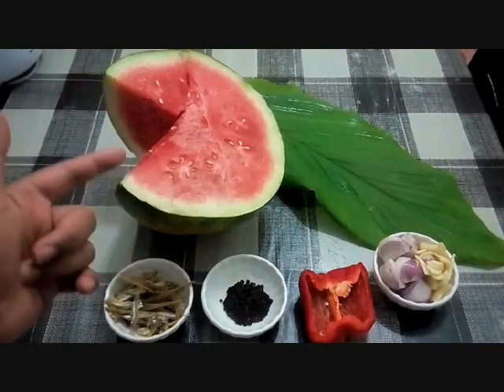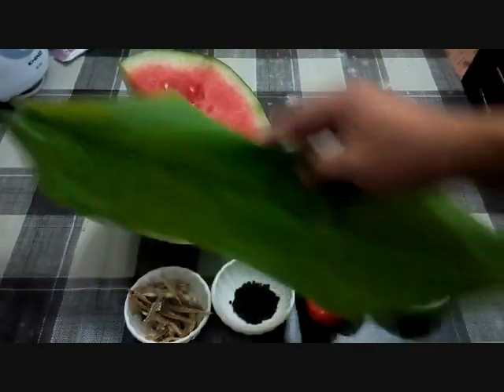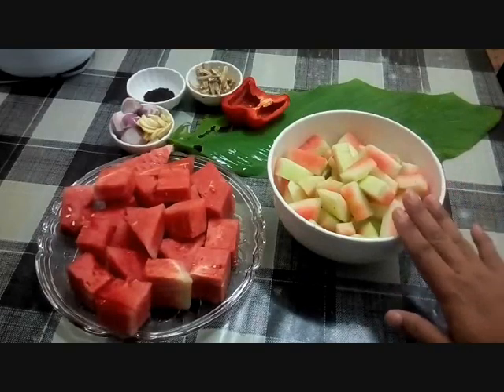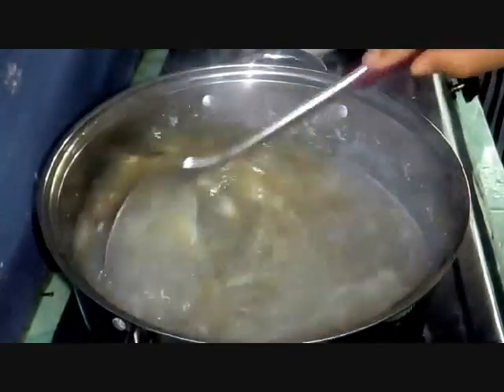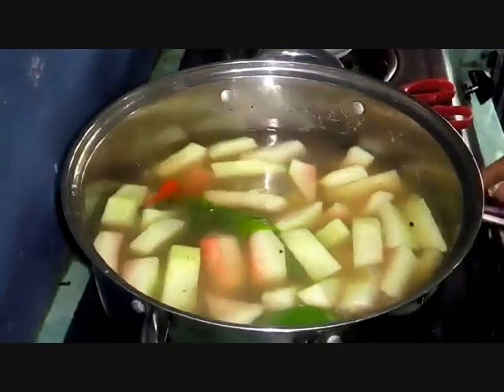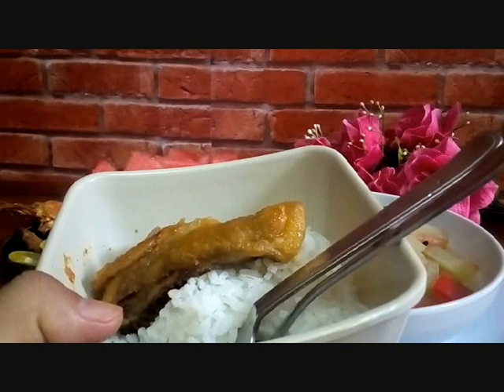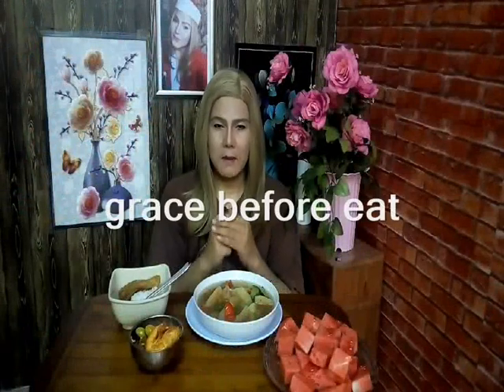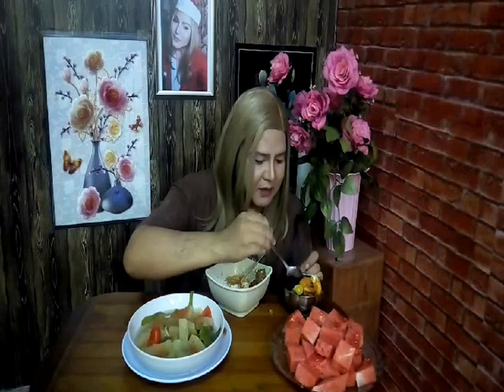BENING KULIT TEMBIKAI @ SEMANGKA nyaman seger enak di makan di tengahari, Resepi Chef Alexiswandy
BENING KULIT TEMBIKAI @ SEMANGKA nyaman seger enak di makan di tengahari..percayalah! ( Water Melon Plain Soup )Resepi Chef Alexiswandy.. Hi yall. so today, I want to cook with water melon skin.. I just want to make plain soup ( bening ) ..so yummy!.. .wow.. I am so hungry, so curious to know how..let stay in this video, it so simple, cheap and so tasty ..wallah!.as you know my channel is PortuJava ( Portuguese- Javanese Recipies ).. this recipe so delicious u must try it ok?... wallah it really ‘sedap’ mean delicious ..marvelous ..kalau anda lapar dan meleleh teruja dengan resepi ni..apa lagi cuba lah ..saya gerenti memang sodap punyoooooo. sila lah ‘like’ atau ‘subcribe ‘ kan..so selamat mencuba…..hopely menu2 di channel saya di minati ok... On the others hand saya mengucapkan jutaan terima kasih sbb sudi untuk menonton dan carilah resepi di channel I ..pasti sedap dan boombastik!… …amin masakanPortuJavaPortugisJawaJohor.